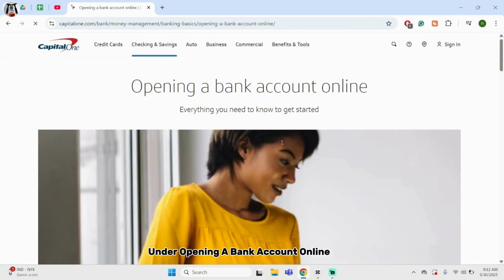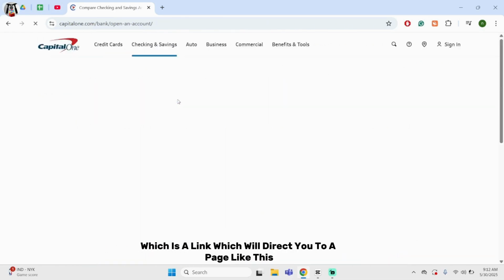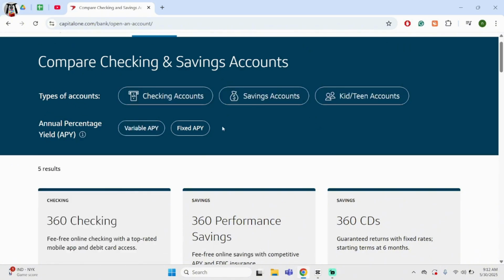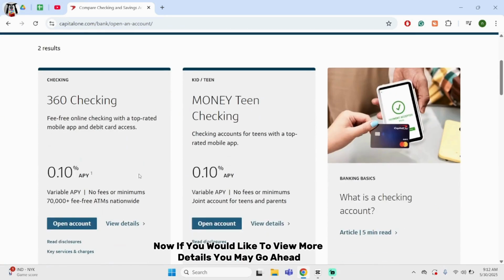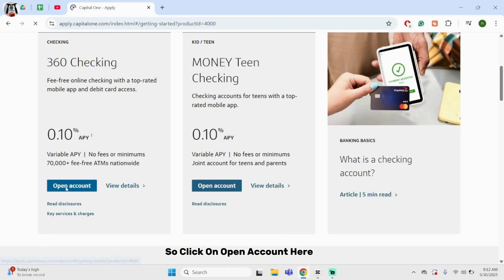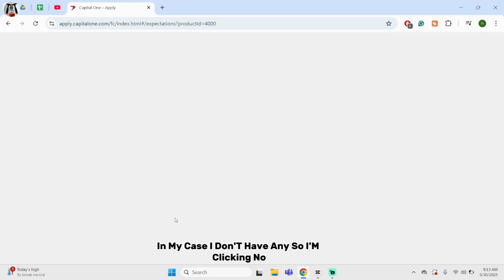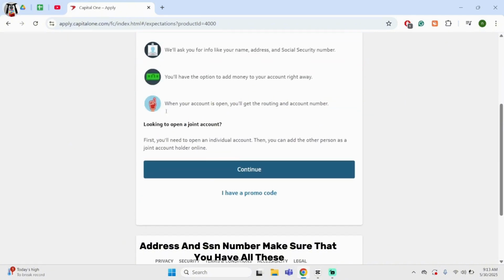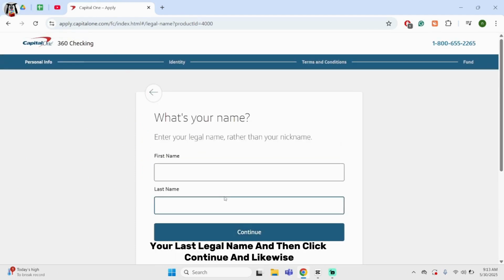How To Open Capital One Bank Account Online (2025)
How To Open Capital One Bank Account Online (2025 Guide)

0:05 – Go to the official Capital One website or open the app, then tap “Open Account”
0:10 – Choose the account type, fill in your personal details, review, and submit the application

Ensure you have your ID, SSN, and funding method ready for a quick and smooth setup